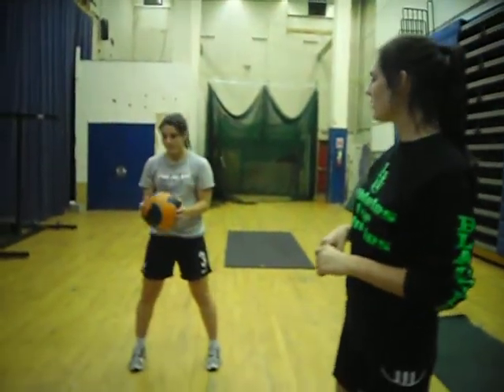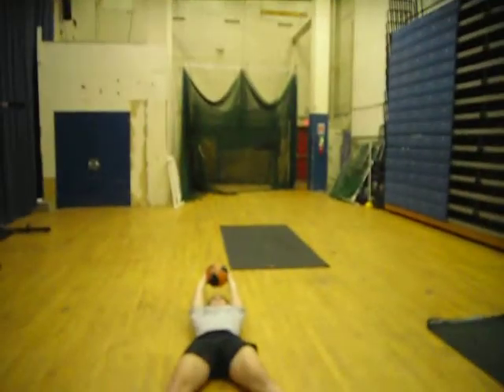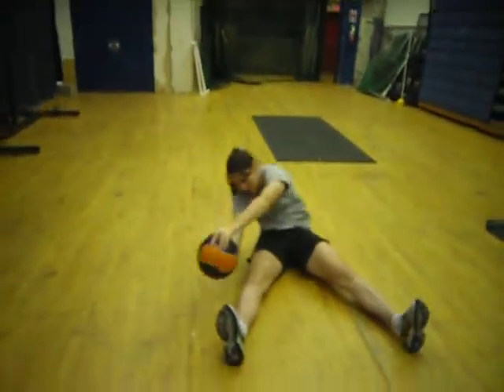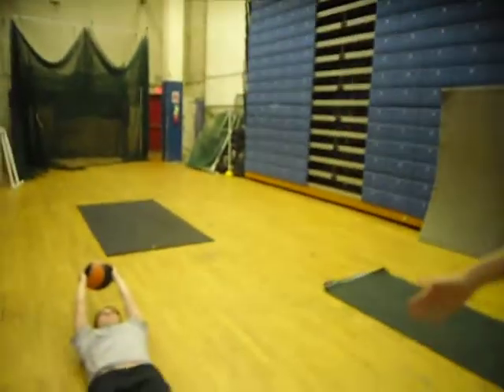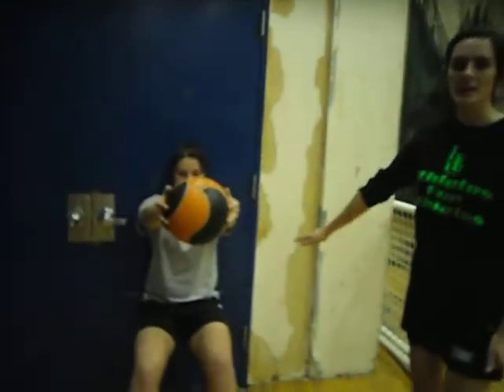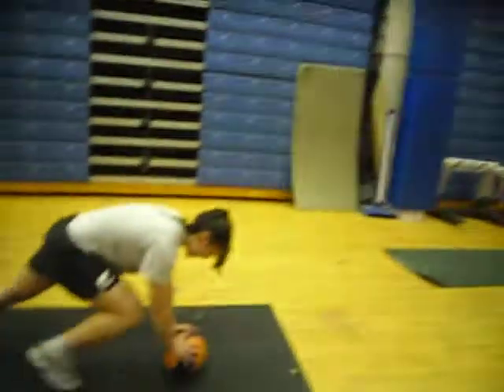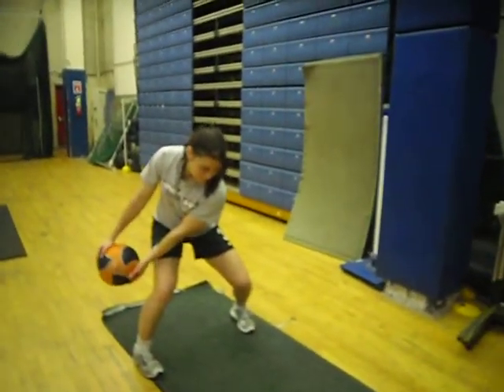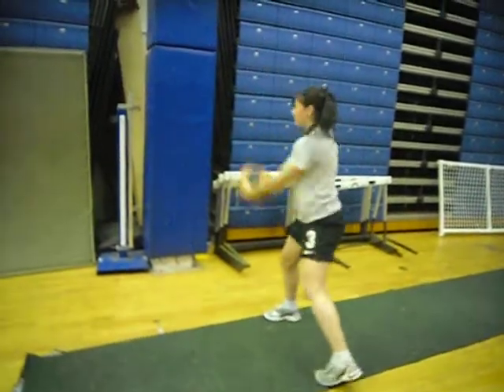Core Training Program for Golf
Alice's functional training program